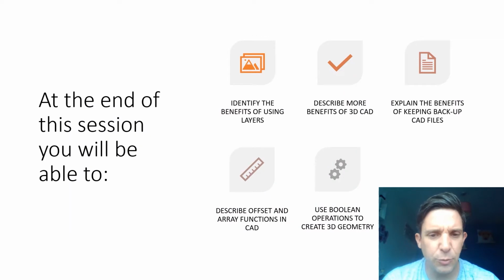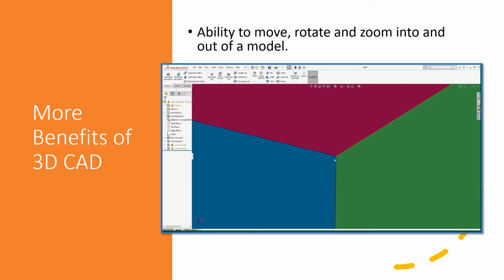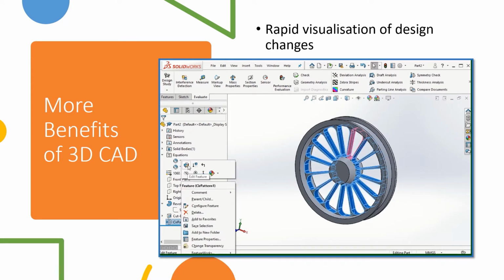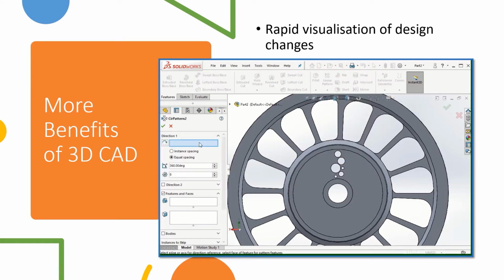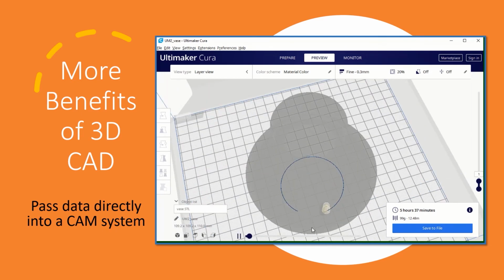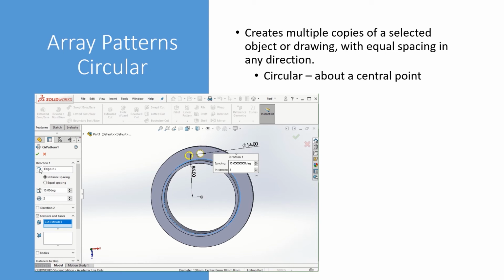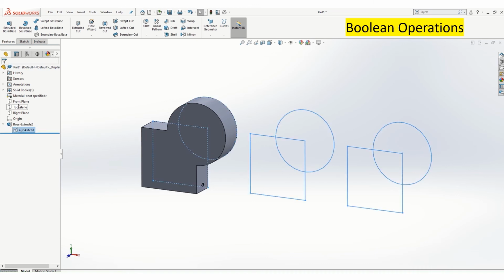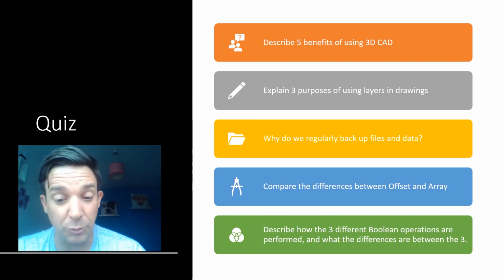C&G CAD Test Prep - Session 7 of 8 - More Benefits of 3D CAD